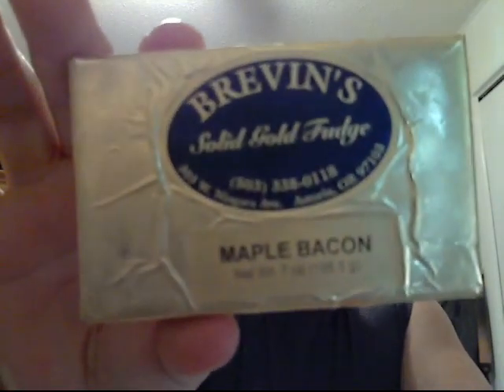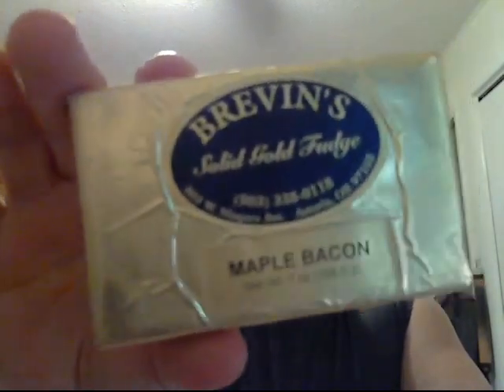Brevin's Solid Gold Fudge "Maple Bacon"